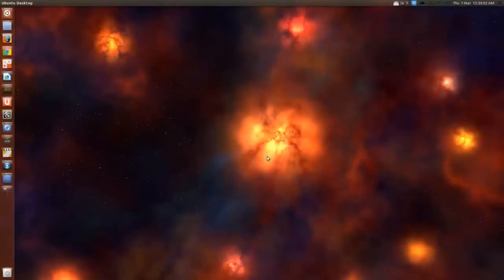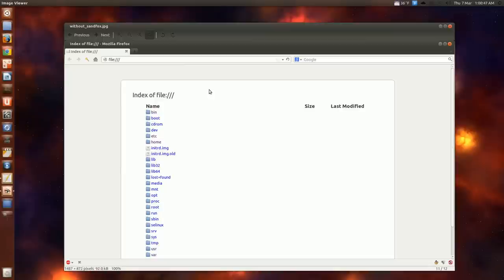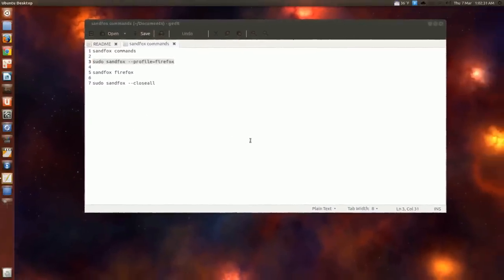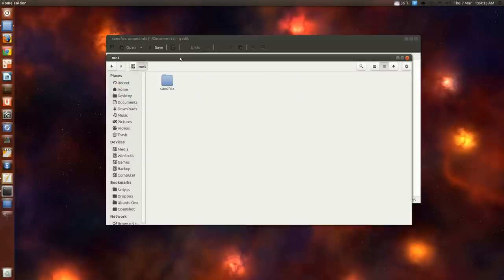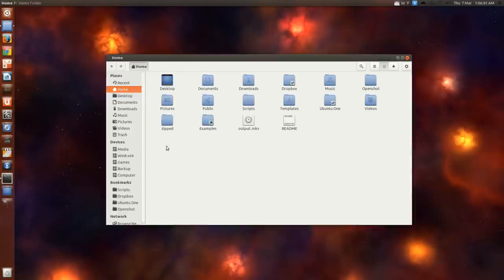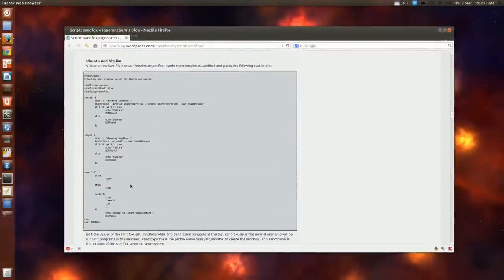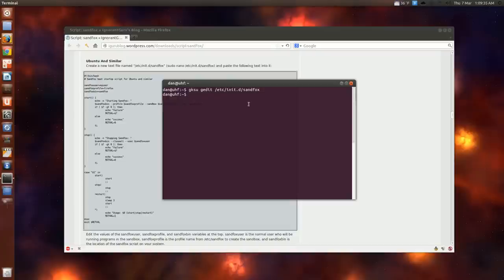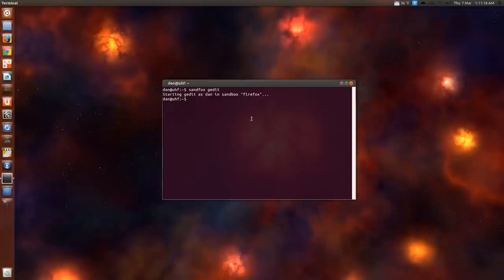Ubuntu/Linux: SandFox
This video goes through the process of installing and configuring the script 'sandfox', used to run Firefox and other programs in a sandbox mode.